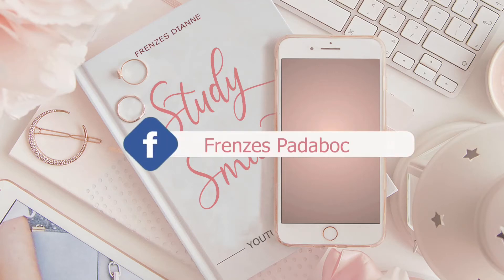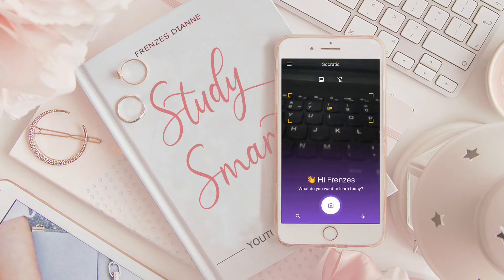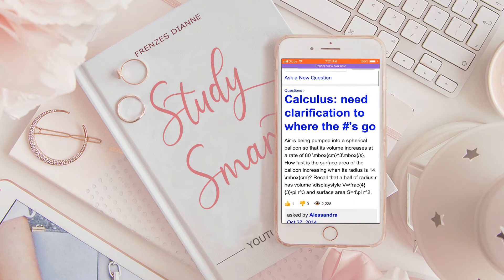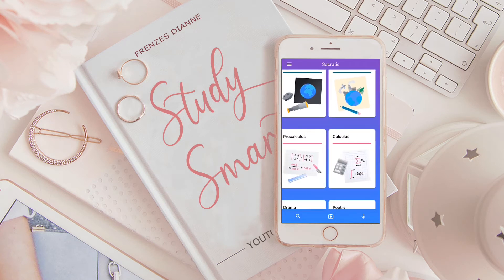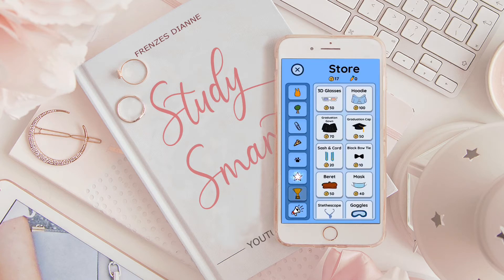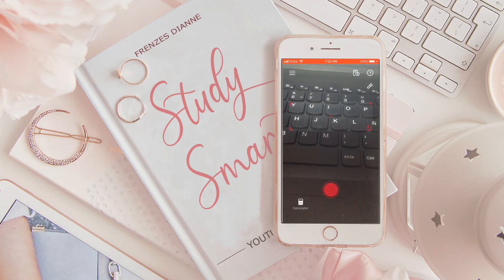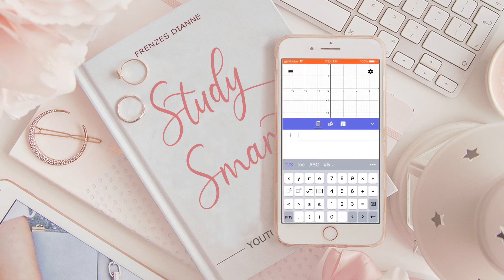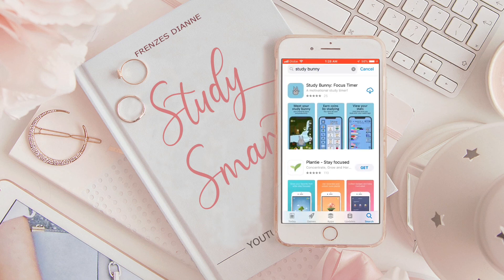HOW TO SOLVE MATH PROBLEMS IN SECONDS (BEST STUDY APPS FOR STUDENTS) // Frenzes Dianne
Hello guys, welcome to the first installment of my Study Smart playlist where I share to you some of the tips and tricks I use in order to have an easier way around the crazy world of "studying".

As a student myself, I really hate studying especially when it comes to lessons that I couldn't understand no matter what. With these helpful apps however, I could easily learn and focus a lot in just few scans and clicks.

I only mentioned 4 (Socratic, Study Bunny, Photomath, and Geogebra Graphing Calculator) because they are my top faves but there are also other helpful apps you can use for free like...
-Notes (iOs) for scanning your document
-Camscanner (android)
-OneDrive/Google Drive for storage
-Quizlet for self review
-Drops for learning new language
-Splice (iOs) for editing videos
-Quik (android)
-Autodesk Sketch App for sketching
-OneNotebook/Google Keep Notes for digital note-taking
-Khan Academy for free lessons and more...

Let me know if you want me to make a separate video for all of these. See you on my next video👋

VIDEO EDITORS USED:
📍Adobe Premiere Pro CC 2018
📍Splice Premium

CREDITS:
📍Background Music
🔘Overall: "Vibing" -Splice
🔘Intro: "I like it"- Splice
🔘Outro: "Chaplin's Best Movie"- Splice